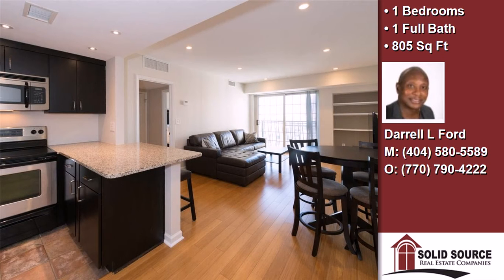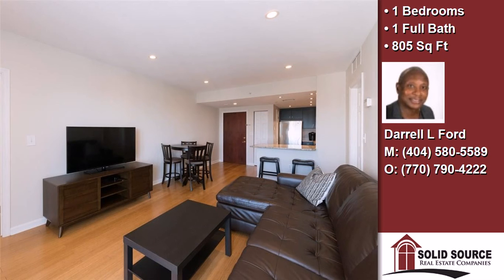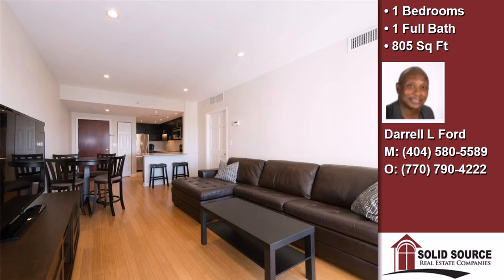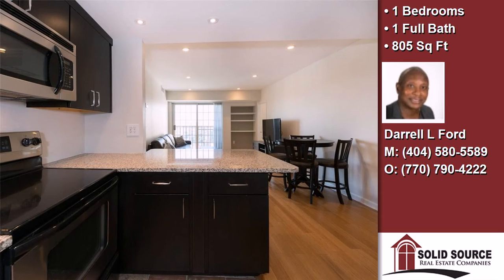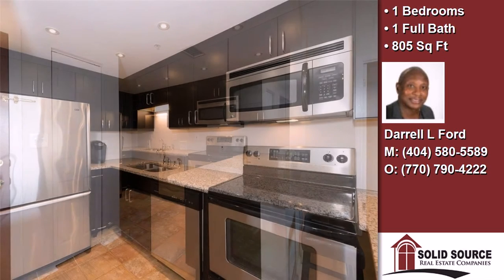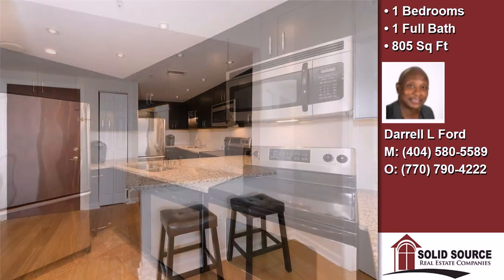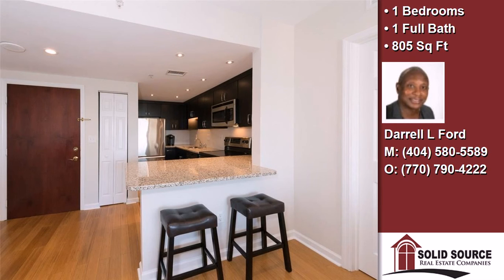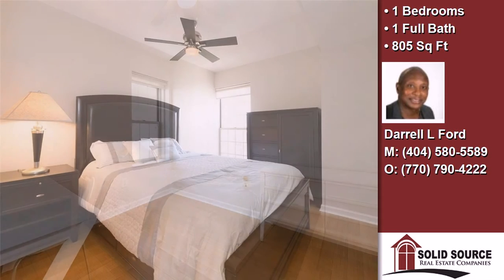199 14th Street NE Unit 2607, Atlanta, GA, 30309 Tour - $1,800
Represented by: Darrell L Ford
SOLID SOURCE REALTY GA LLC,(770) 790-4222.
1 Bedroom - 1 Full Bath
Sunny, Stunning and Stylish MOST DESIRABLE ONE Bedroom + DEN views SOUTH to Atlanta Skyline. This most desirable space offers Bamboo hardwoods in ALL rooms except modern porcelain tiles on bathroom floor and kitchen w clay tiles. Renovated kitchen includes NEW chocolate cabinetry, accented w/recessed lighting above granite counter tops and stainless steel appliances. Property is being offered for lease fully furnished to washer./dryer units, INTERNET and ONE assigned parking space.